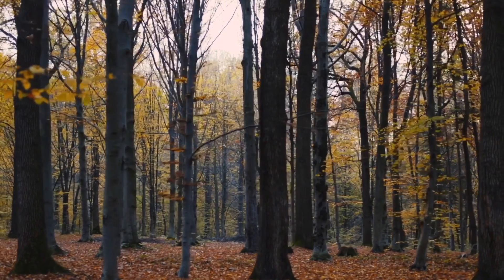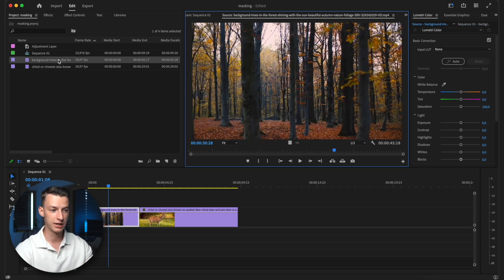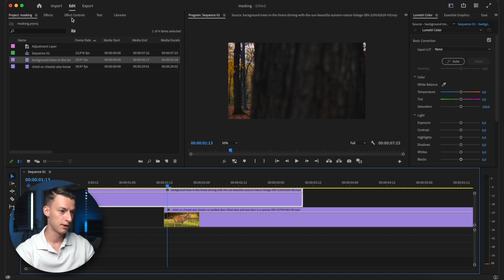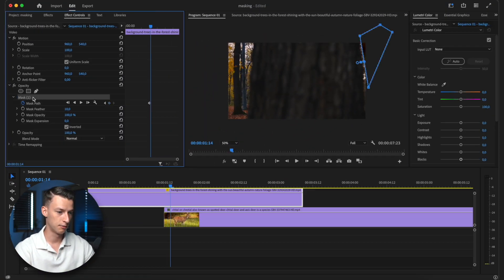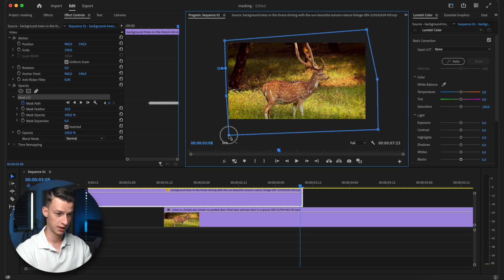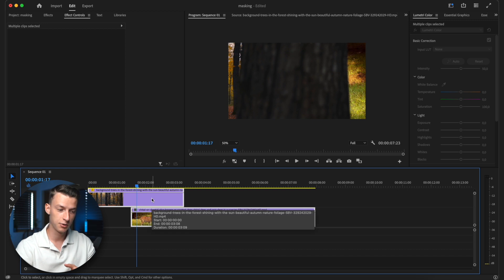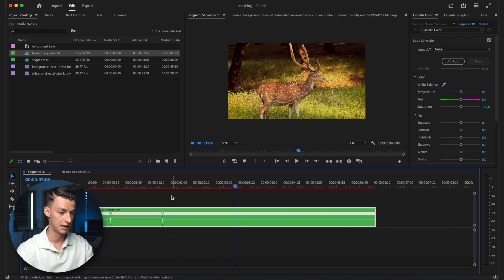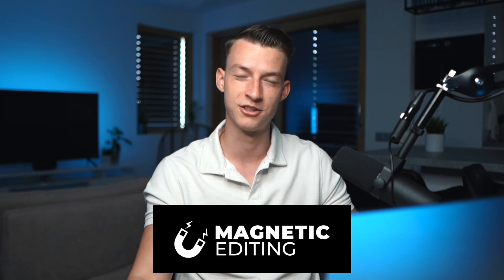Masking Transition Tutorial in Premiere Pro 2023 (fast & simple)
In today's video I show you how to create a masking transition in Adobe Premiere Pro 2023. Hope you like it, cheers!

VINCE